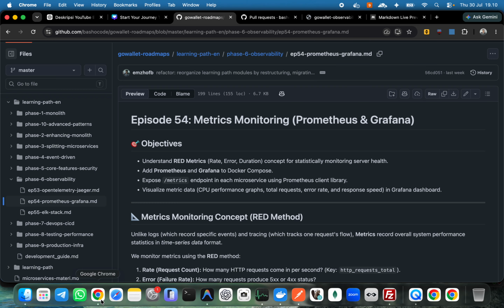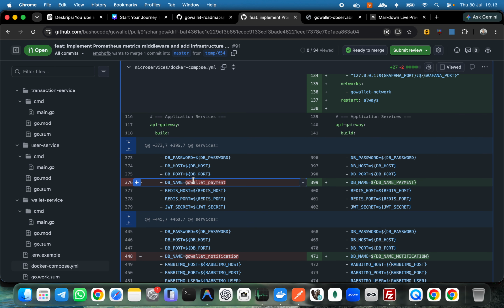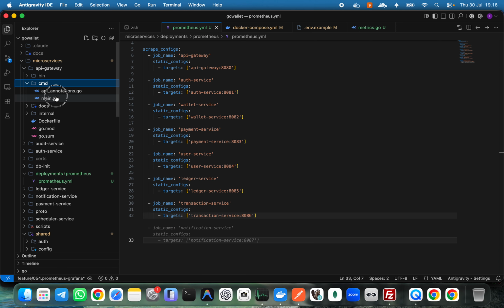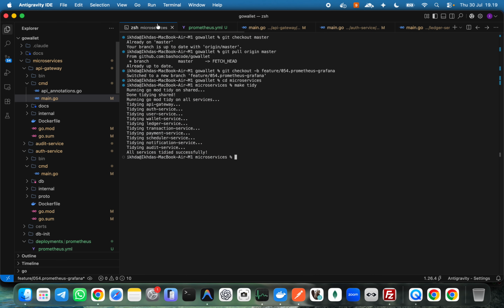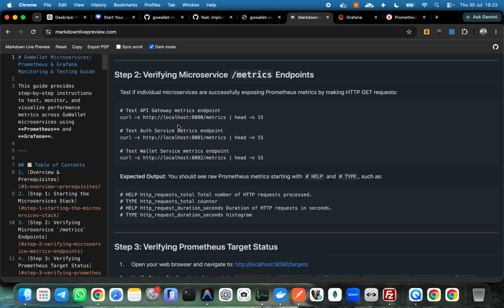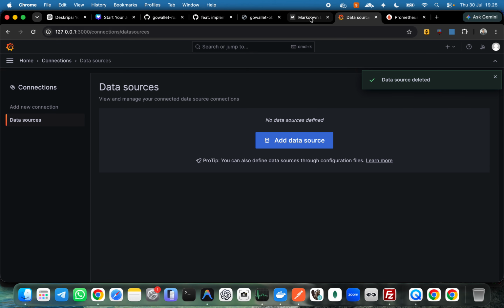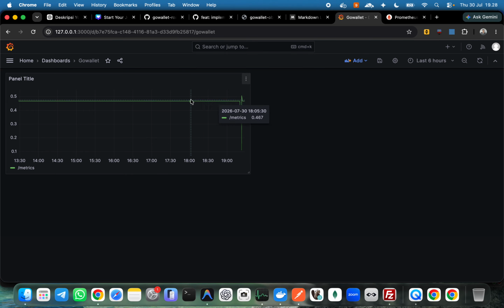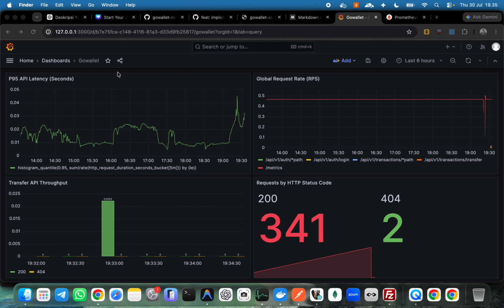Golang Microservices Full Course #54 - Prometheus and Grafana for Metrics Monitoring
# Build a Wallet App with Go – EP54: Metrics Monitoring (Prometheus & Grafana)

In Episode 54, we'll add **Metrics Monitoring** to our Wallet application using **Prometheus** and **Grafana**. You'll learn how to measure your microservices' health with the **RED Method** (Rate, Errors, Duration) and build real-time dashboards that visualize request rates, response times, and error percentages.

We'll expose a `/metrics` endpoint from each Go service, configure Prometheus to scrape metrics automatically, connect Grafana as the visualization layer, and create production-style dashboards for monitoring API performance and system health.

* Understanding Metrics vs Logs vs Distributed Tracing
* The RED Method (Rate, Errors, Duration)
* Setting up Prometheus and Grafana with Docker Compose
* Exposing `/metrics` endpoints using the Prometheus Go Client
* Creating Prometheus middleware for Gin applications
* Recording request counts and response latency
* Configuring Prometheus scrape targets
* Building Grafana dashboards
* Writing PromQL queries
* Monitoring API performance in real time

By the end of this episode, your Wallet application will expose production-ready metrics that can be collected by Prometheus and visualized in Grafana. You'll be able to monitor request throughput, error rates, latency, and overall service health using industry-standard observability tools.